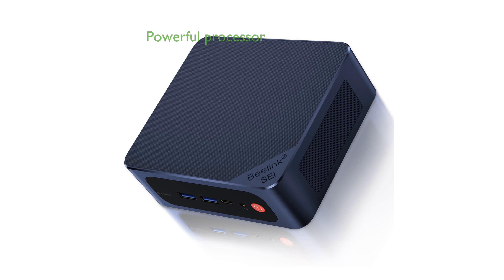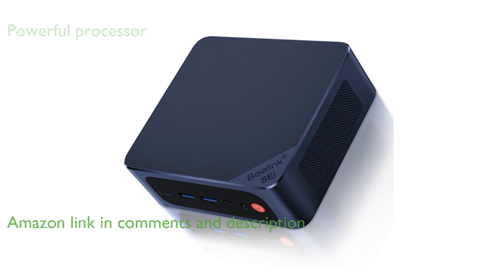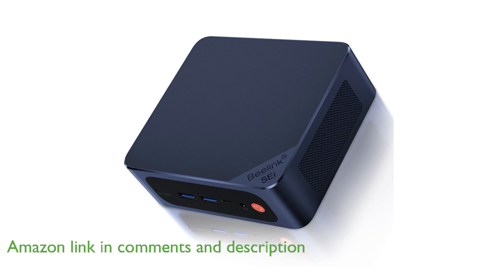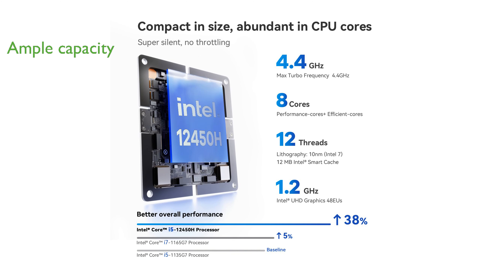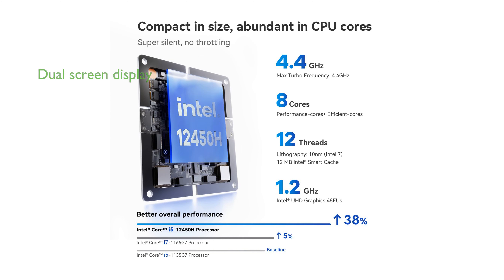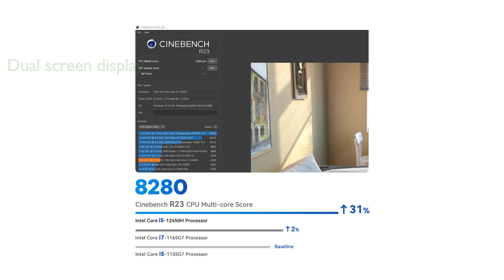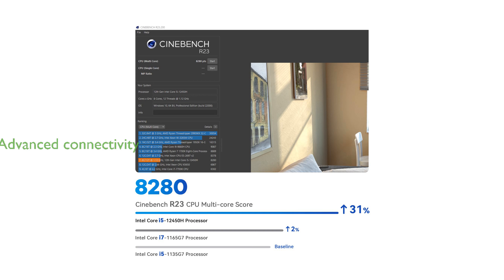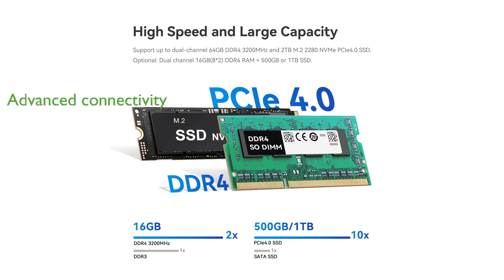REVIEW (2025): Beelink SEI12 Mini PC. ESSENTIAL details.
The Beelink SEI12 Mini PC features a powerful 12th Generation Intel Core i5 processor, ensuring a smooth experience for tasks like video editing and web browsing.

Equipped with sixteen gigabytes of DDR4 RAM and a five hundred gigabyte PCIe 4.0 SSD, this mini computer offers ample capacity and upgrade options.

With Intel UHD Graphics, the Beelink SEI12 supports 4K video playback and dual screen display, enhancing your visual and work efficiency.

The efficient cooling system, featuring a silent fan and heat pipe, ensures excellent heat dissipation for the CPU, maintaining optimal performance.

WiFi 6 and Bluetooth 5.2 technologies provide faster internet speeds and improved sound quality, making connectivity more stable and efficient.

The auto power on feature and lifetime technical support from Beelink offer added convenience and peace of mind for users.